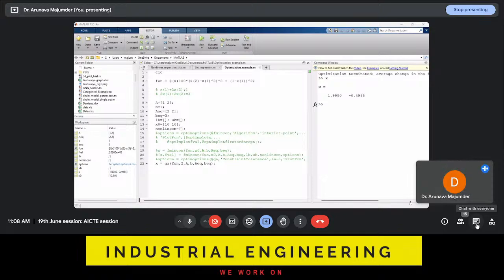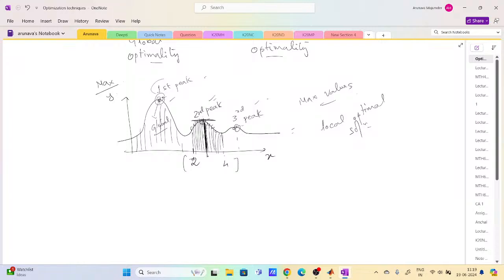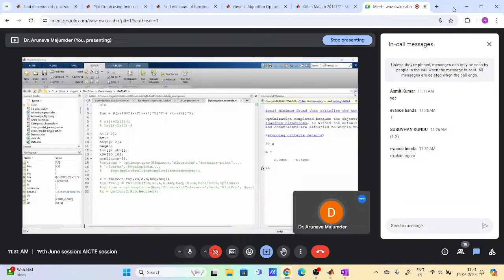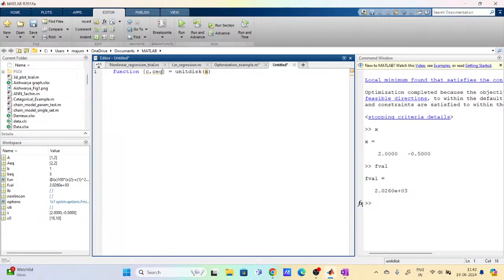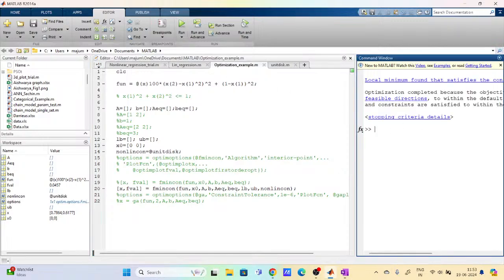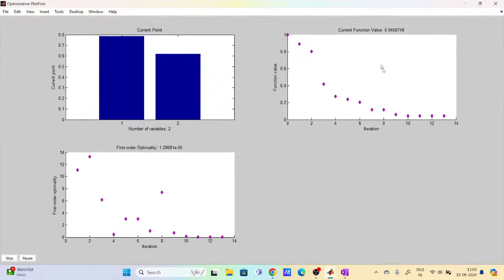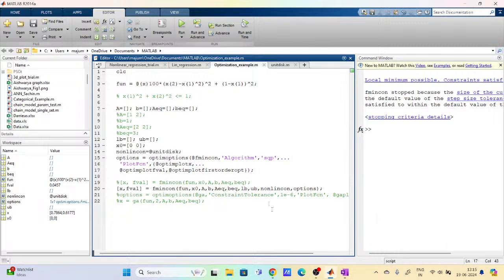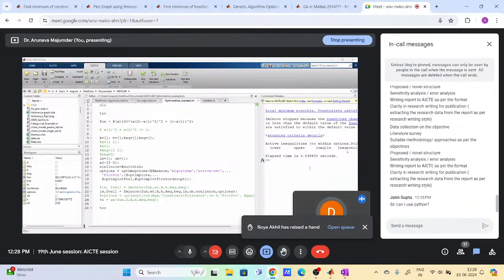Optimization approach in details for AICTE Research Interns